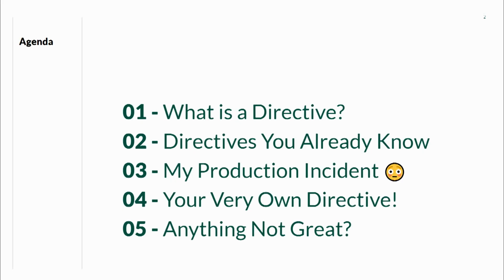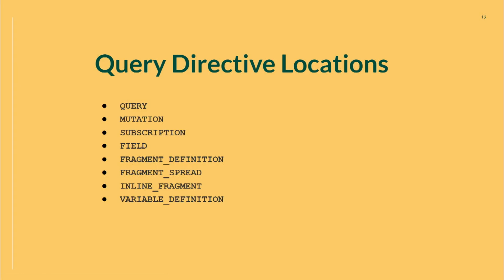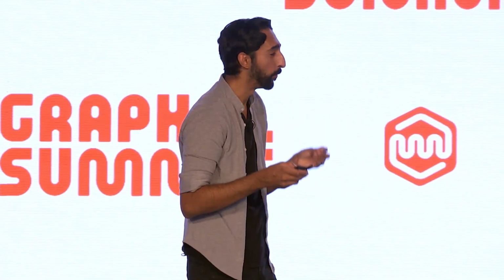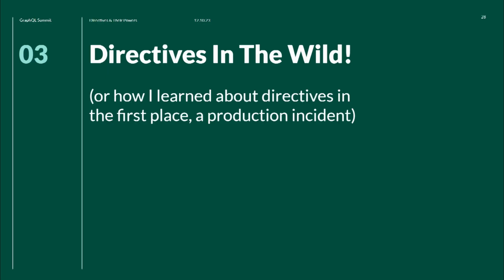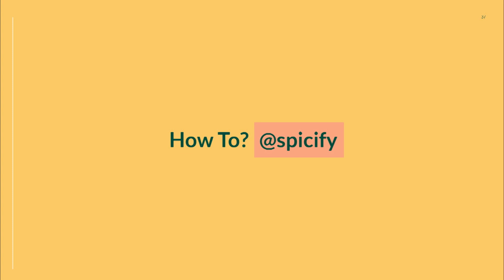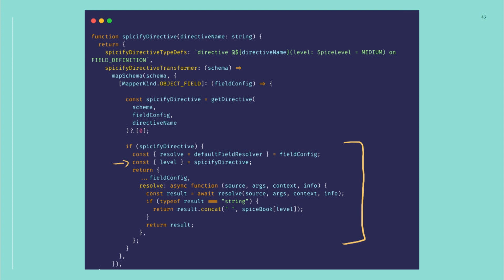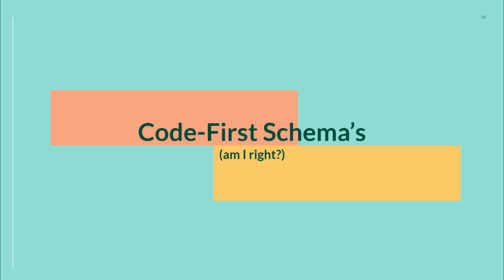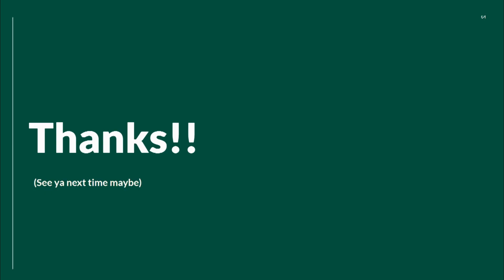GraphQL Directives: An Under Utilized Power at your Fingertips - Raman Lally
We will be jumping into the world of GraphQL Directives in this talk. From directives that are built directly into the spec that you've seen to the the kind of directives you can write yourself and how.